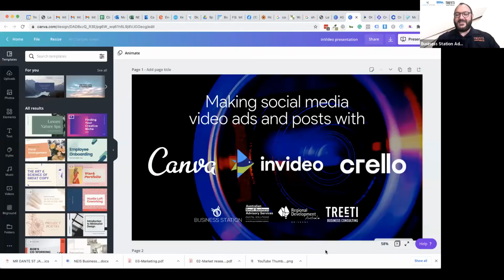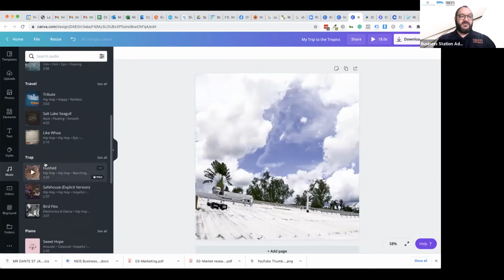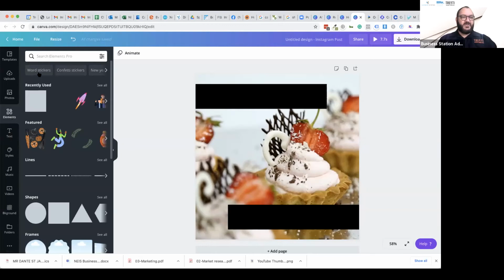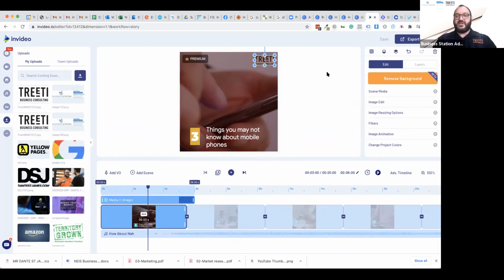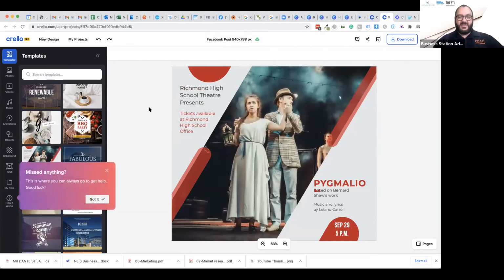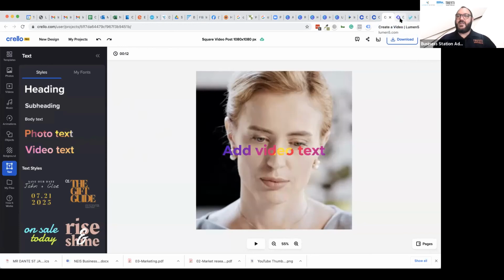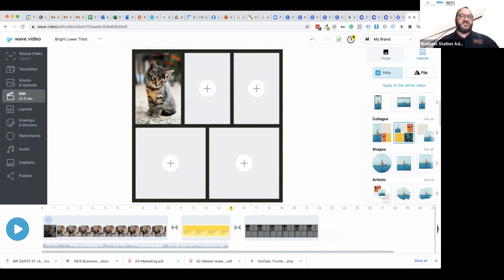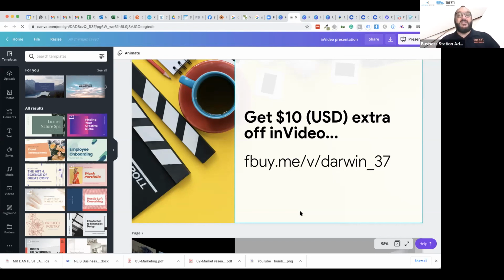How to make quick and easy social media videos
When most small business owners think of having to create online video, they imagine cringe-worthy “talking heads” yelling at people to buy something, or having to organise stunts and funny fail videos to go viral on TikTok.

The reality is that this kind of video is the exception and not the rule. And let’s face it, you want your video to appeal to your target audience to either remember you, reach out to you or buy from you.

Using three popular and free or inexpensive online tools, you will learn to:
- Turn your graphics into videos
- Turn your product descriptions into videos
- Use templates to build videos that really stand out
- Create “listicles” that educate your audience
- Build both organic and ad-based online video

In this free webinar from Dante St James, we will be using the following tools:
- Canva
- Crello
- InVideo
- Wave Video
- Lumen5

Your host is Dante St James, one of Australia's most credentialed digital trainers. Dante holds the following qualifications and certifications:
Bachelor & Master of Business Information Systems (UNSW)
ITIL Foundation Certificate in IT Service Management
Foundational Certificate, Diploma & Postgraduate Diploma in Professional Digital Marketing (Chartered Institute of Marketing)
Diploma of Digital Media Technologies (TAFE NSW ICT50915), Website Development (TAFE NSW ICT50615) & Information Technology (TAFE NSW ICT50115)
Certificate IV in Digital Media Technologies (TAFE NSW ICT40815) & Web-Based Technologies (TAFE NSW ICT40315)
Google & Infoxchange Digital Springboard Trainer
Facebook Blueprint Lead Trainer (AU/NZ), Digital Marketing Associate, Media Planning, Media Buying, Creative Strategy & Marketing Science Professional certifications

Dante is professionally associated with the Australian Marketing Institute, Chartered Institute of Marketing (UK), Australian Computer Society, Chamber of Commerce NT, Tourism Top End, the Australian Institute of Office Professionals, the ICT Industry Association of the Northern Territory, Territory Proud, Darwin Pride Festival, Skål International Darwin and .au Domain Administration.
Dante is an approved presenter of workshops for the Australian Small Business Advisory Services (ASBAS) Digital Solutions program, Head of Digital at Treeti Business Consulting in Darwin, a Lead Trainer with Facebook Australia & New Zealand and the Founder of Clickstarter, a regional Australian digital marketing agency.